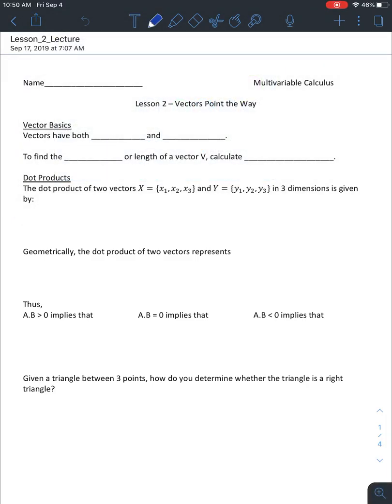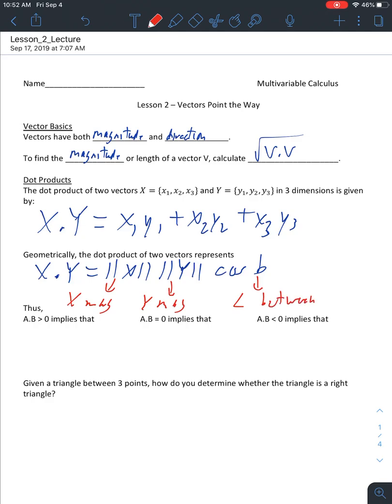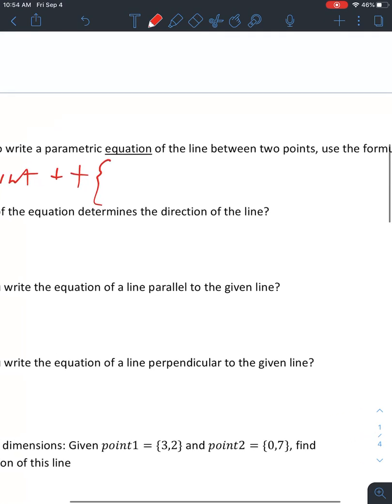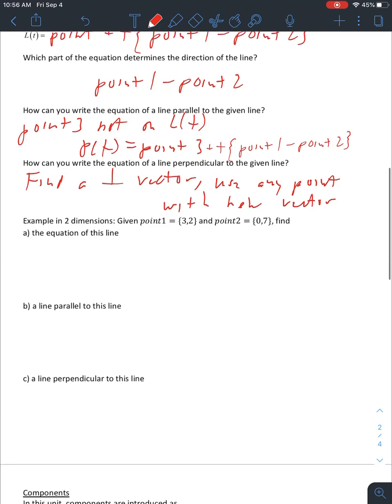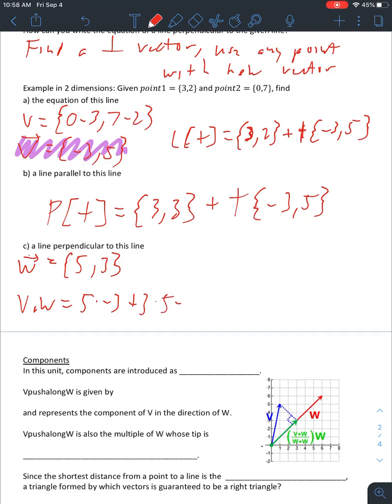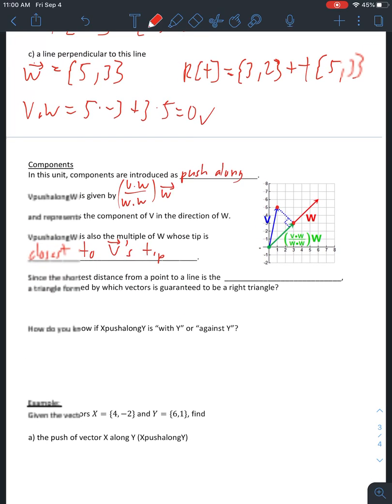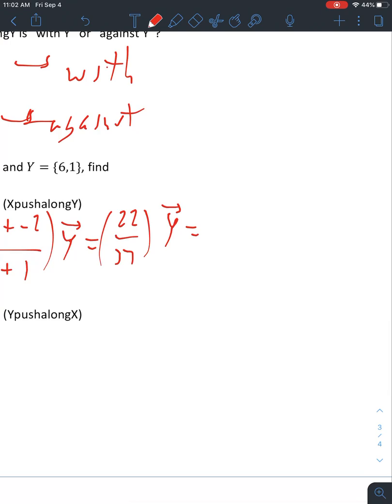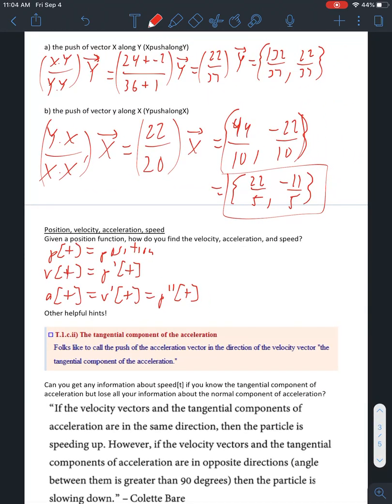Lesson 2 Lecture